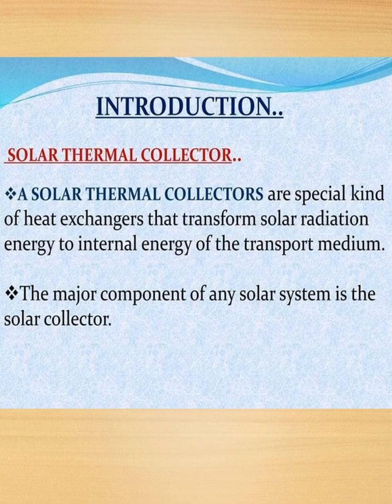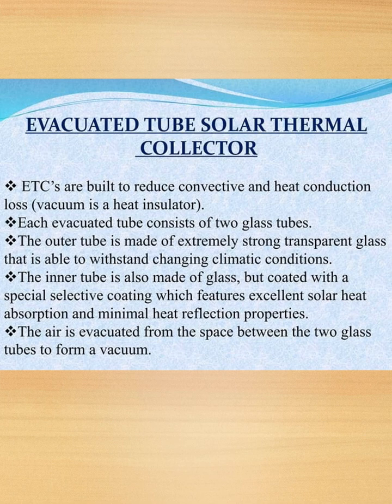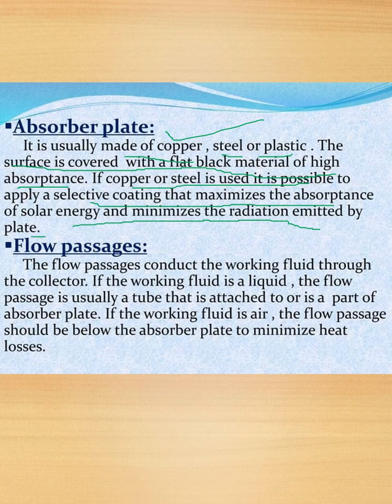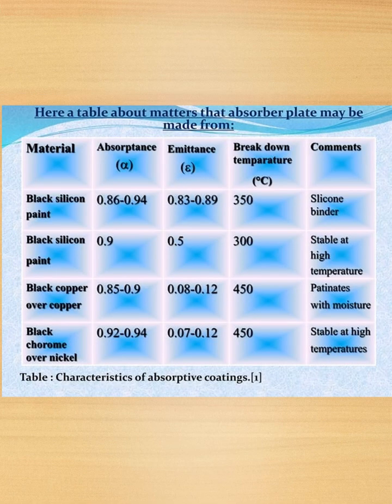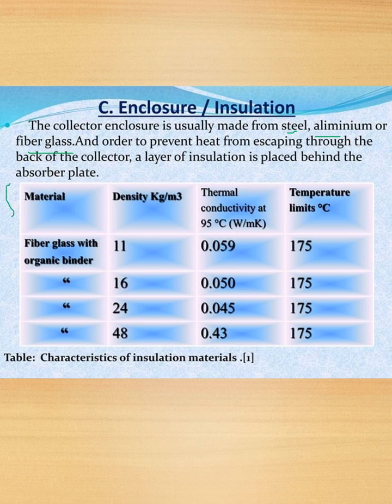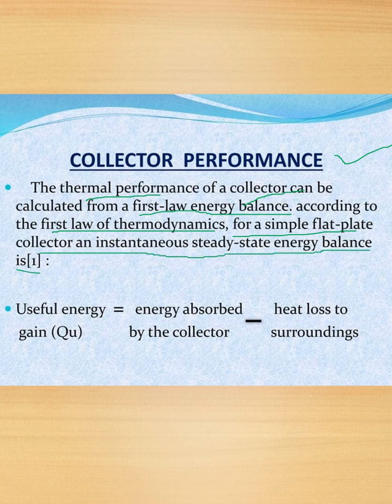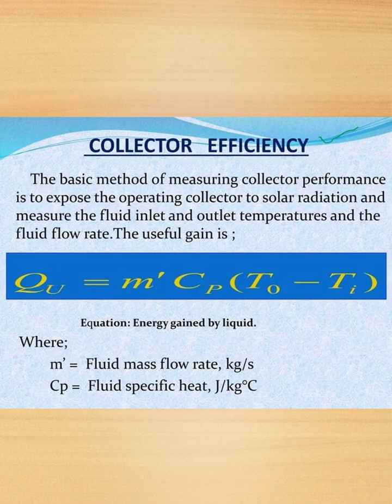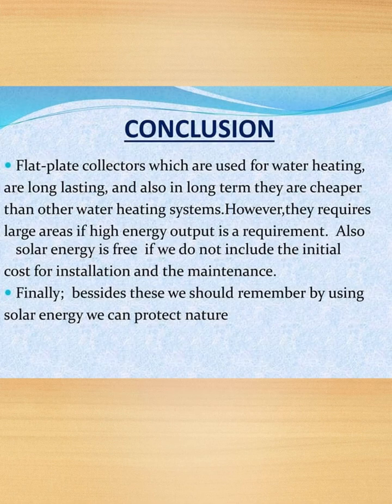SOLAR FLAT PLATE COLLECTORS IN NCES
A solar flat plate collector typically consists of a large heat absorbing plate, usually a large sheet of copper or aluminium as they are both good conductors of heat, which is painted or chemically etched black to absorb as much solar radiation as possible for maximum efficiency.